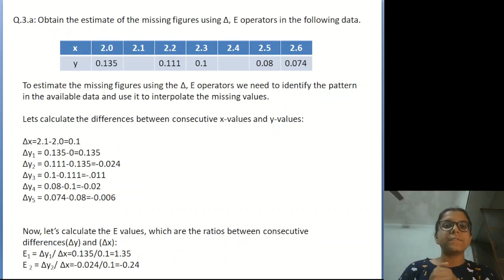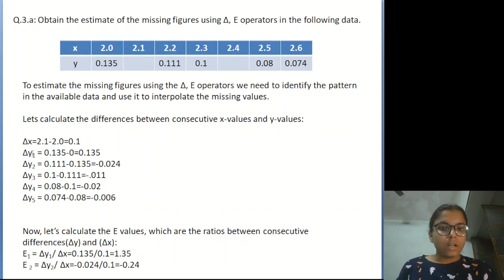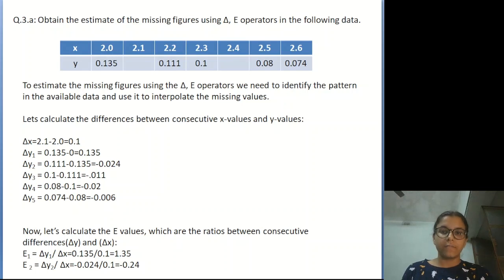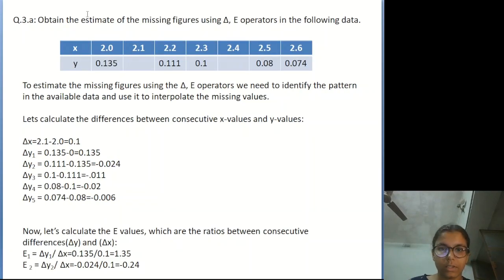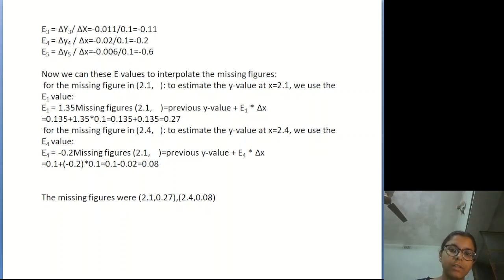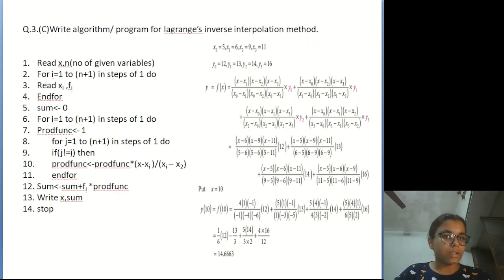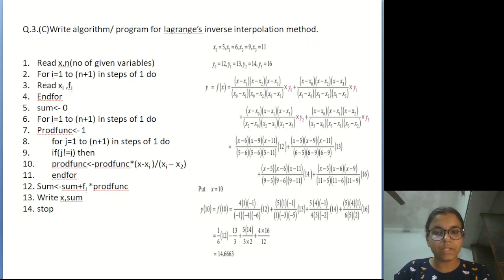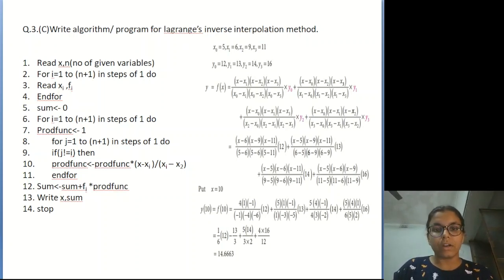Q 3 END SEM